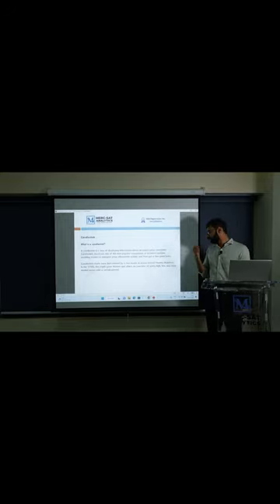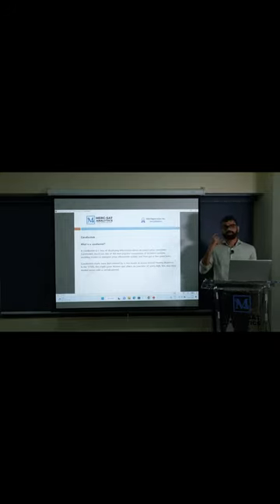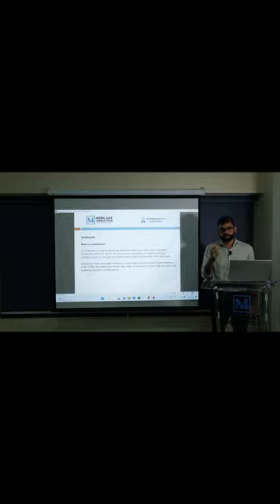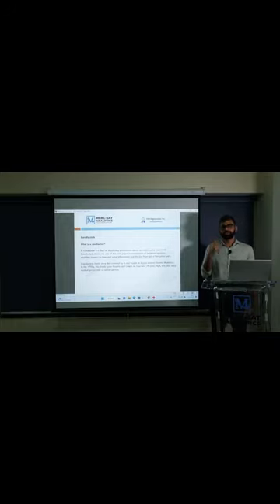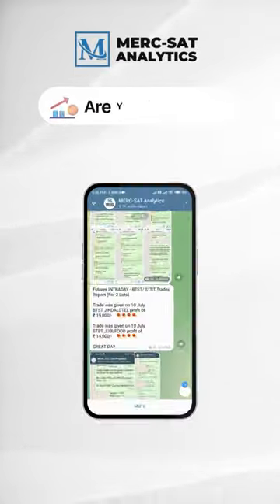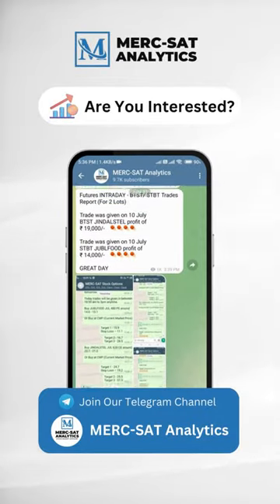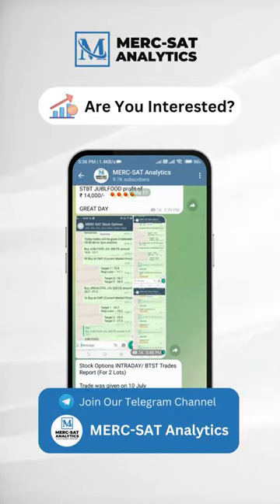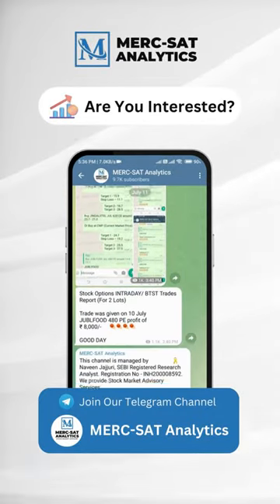Founder of Candlesticks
Speaker - Naveen Jajjuri, SEBI Registered Research Analyst, INH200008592.